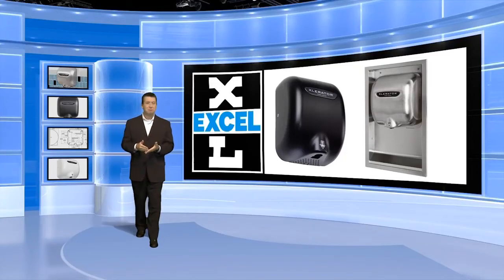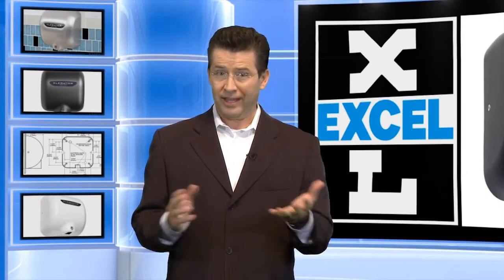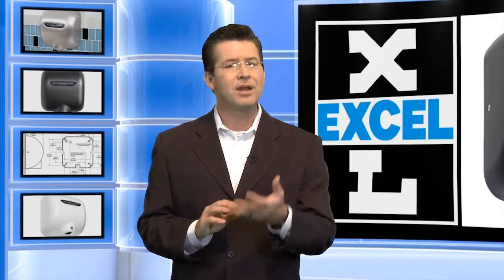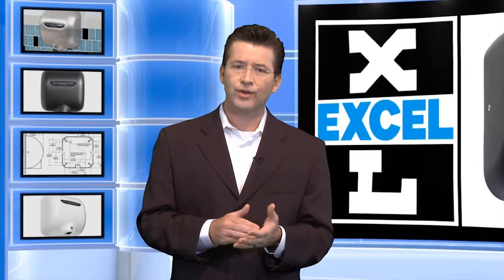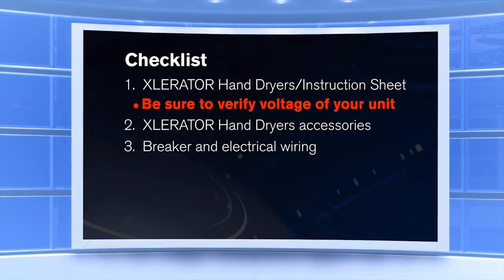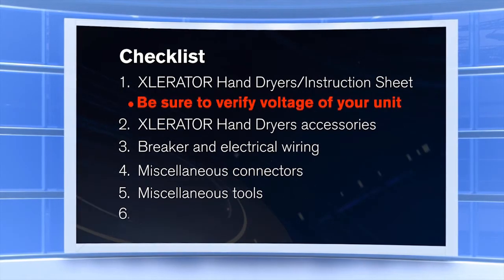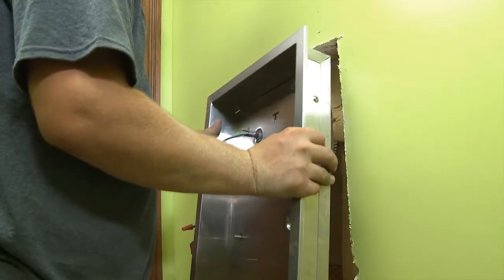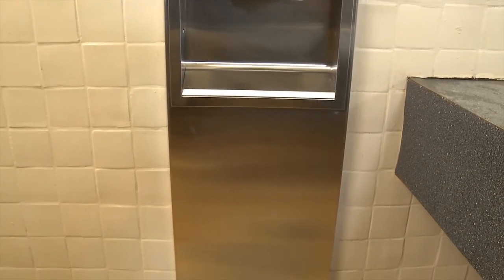Introduction to XLERATOR® Hand Dryers 3-Part Video Series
In this three part video series, we'll introduce you to Excel Dryer's XLERATOR® Hand Dryer. We'll also show you how to install a surface mount dryer, an ADA compliant recess kit, and an exchanger unit. Learn about the original, patented XLERATOR.